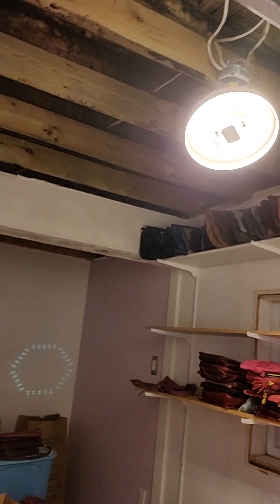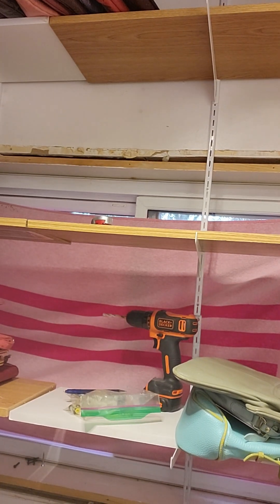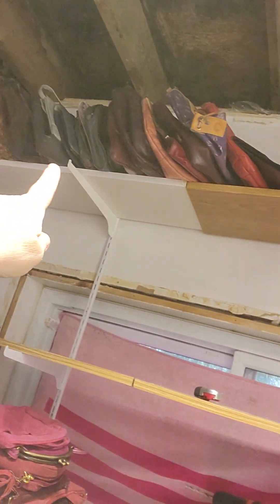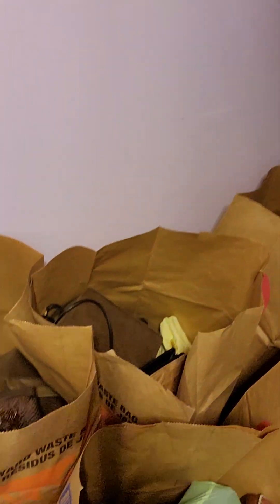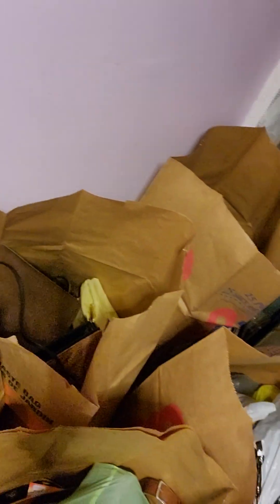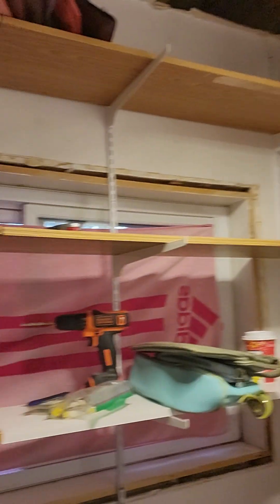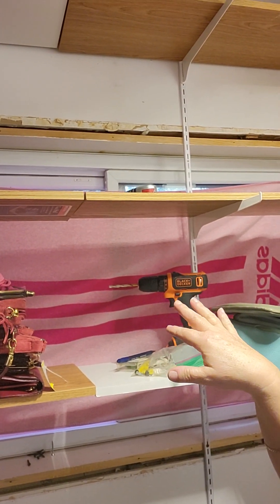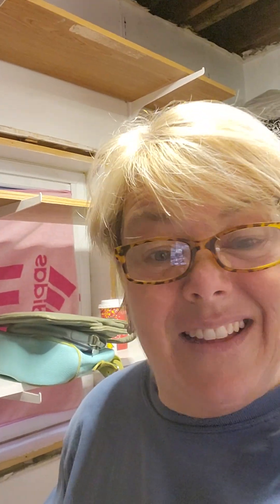Vintage Bag Experience (The Bag Room is Taking Shape)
A little look into what I hope will be a great storage solution for all my bags.